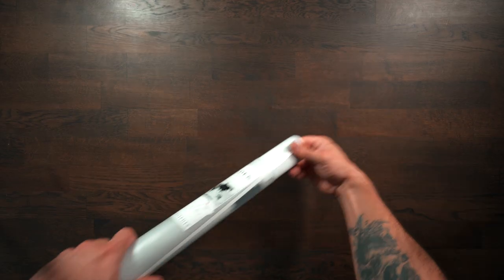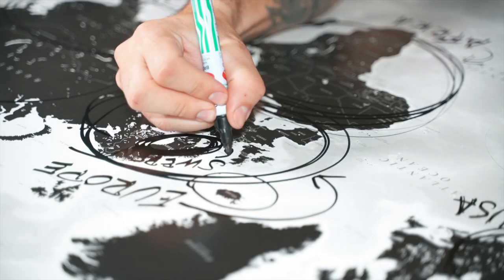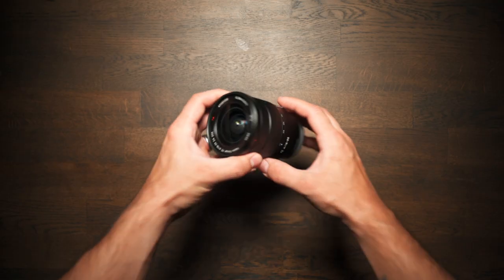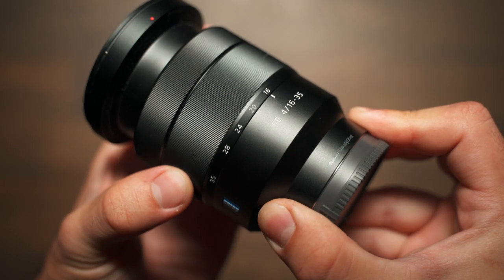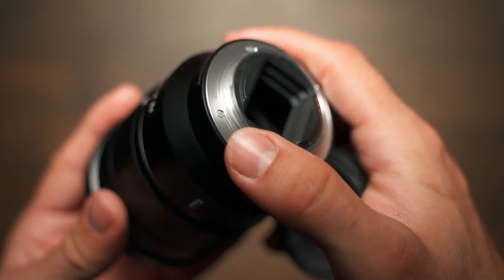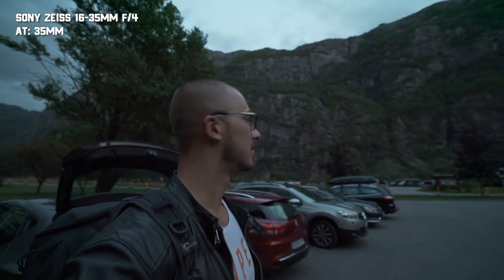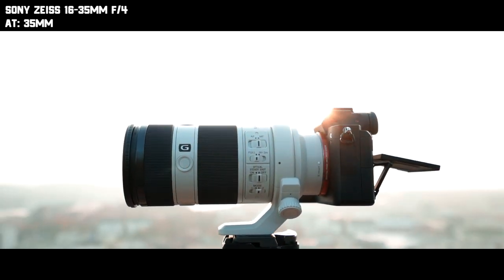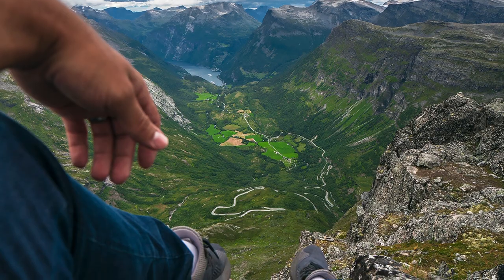SONY 16-35mm F4 | SONY Wide Angle REVIEW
Sony 16-35mm F4 Review.
This Sony 16-35mm F4 Zeiss lens Paired with my Sony A7III has become my go to vlog lens nowadays.

The Sony 16-35mm F4 really gives an awesome perspective in both images and vlogs and the OSS helps to keep the shots smooth and steady.

It is incredibly sharp at 16mm but a bit softer at 35mm. But all in all, a fantastic lens!

Cameras
Sony A7III
Sony A7RIII

Lenses
Sony Zeiss 16-35mm f/4
Sony Zeiss 85mm f/1,8
Sony G 70-200mm f/4

ND Filters
JJC Variable ND Filter

Backpack
LOWEPRO Protactic 450